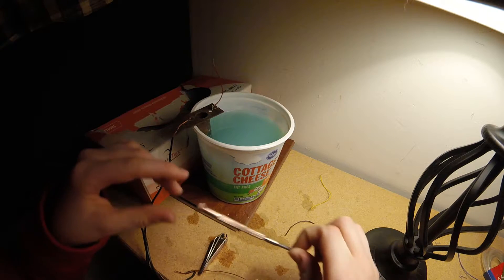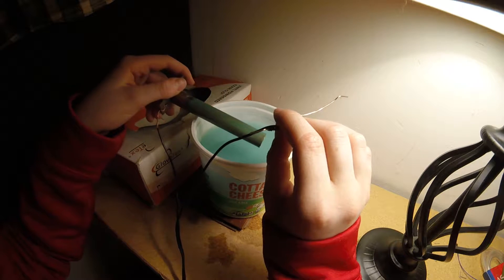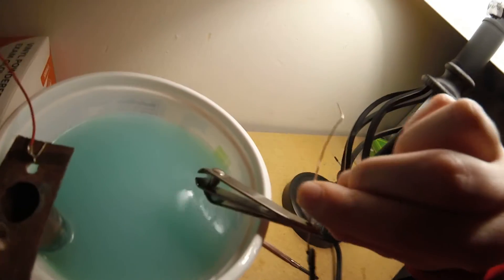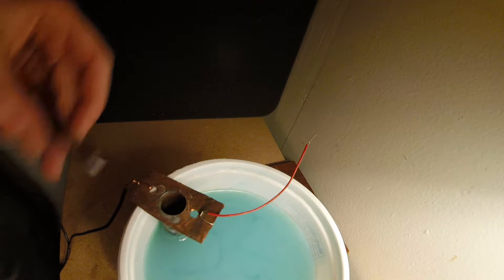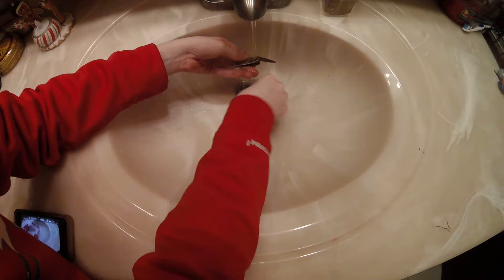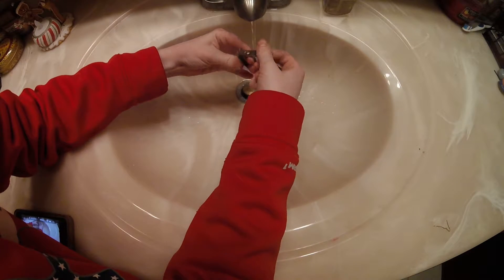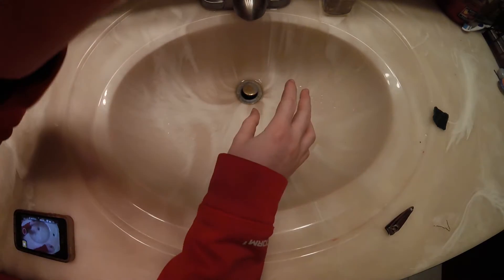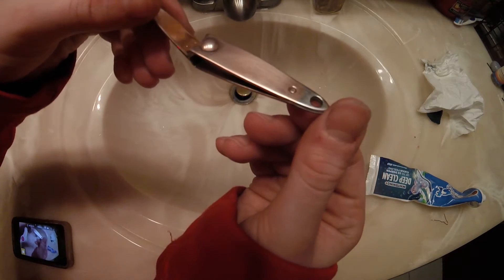Easy copper plating at home!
copper plating some stuff